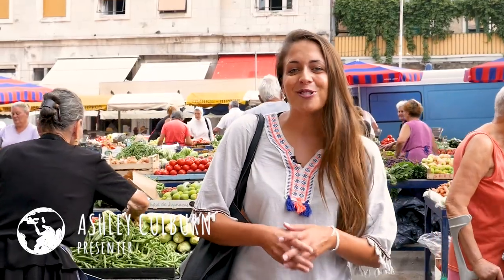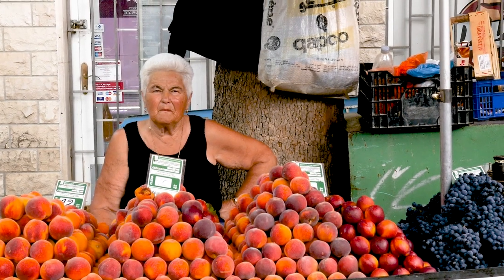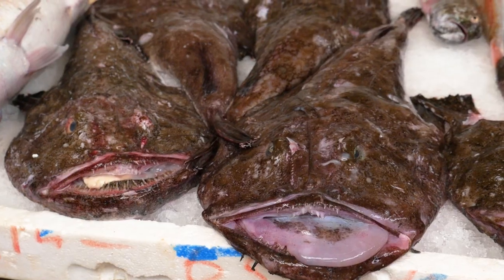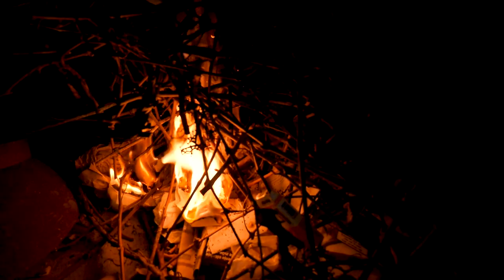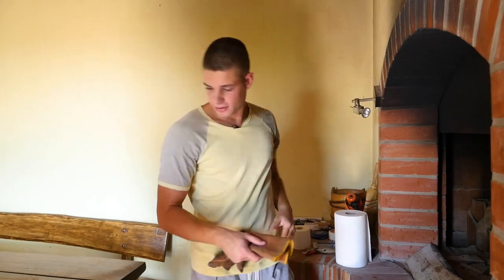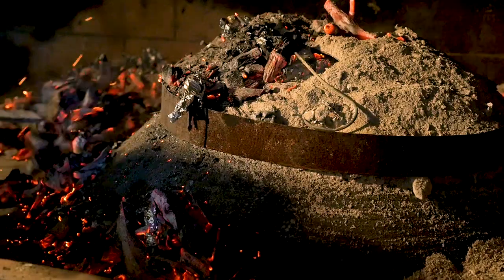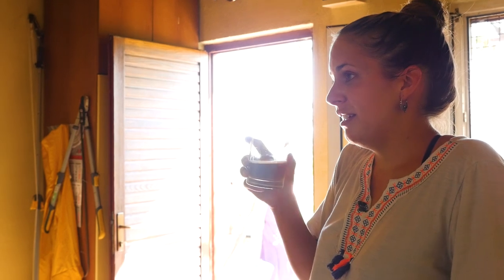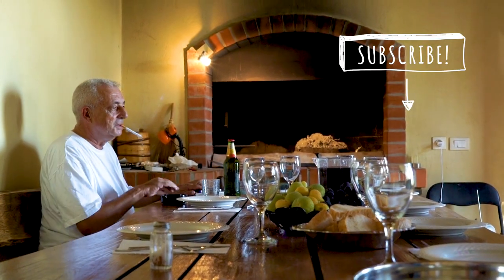Traditional Croatian Peka- Local Stories Ep 15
In this episode we learn to make Croatian peka; a delicious traditional melody of meat and vegetables, slow-cooked in an open fire under a 'dome' shaped bell.

This traditional Croatian dish is well-loved by Croatians, as it can be cooked in large portions and shared with family and friends.

What makes Peka unique is the equipment used and the way in which the dish is cooked. Whilst Peka is the traditional name, the dish can also be called 'ispod čripnje', which literally translates to 'under the bell', referring to the dome-shaped lid under which the tender meat and vegetable meal is cooked.

The dome-shaped lid is traditionally made out of terracotta or iron and is covered with hot coals to give a smokey, tender flavor to the recipe.

Another key factor in making Peka is that it is traditionally slow-cooked for hours over hot coals, on a stone fireplace with burning embers on top of the bell.

There are plenty of variations in Peka recipes, and each family will most likely have their own recipe!

The most common ingredients include octopus, lamb, veal or chicken, potatoes, carrots, and peppers.

Local Stories is a series dedicated to providing an insight into the quirky aspects of Croatian people, culture and traditions!